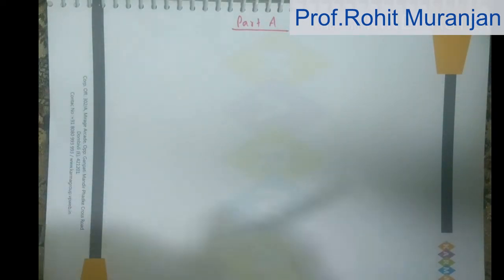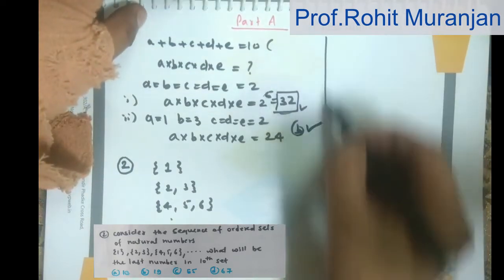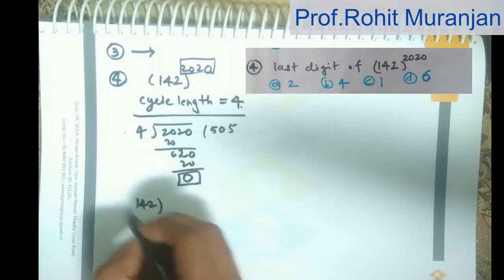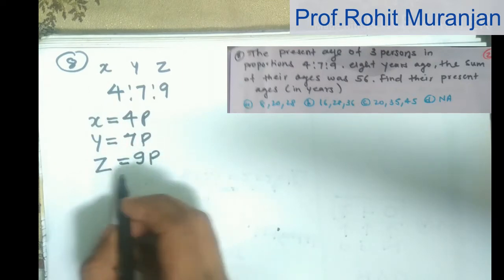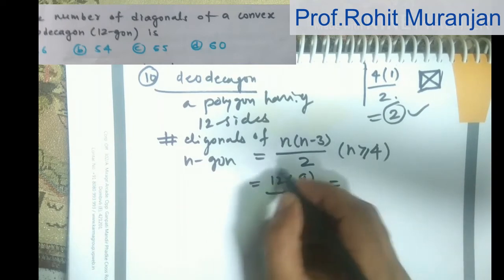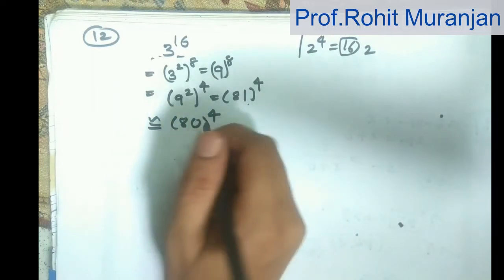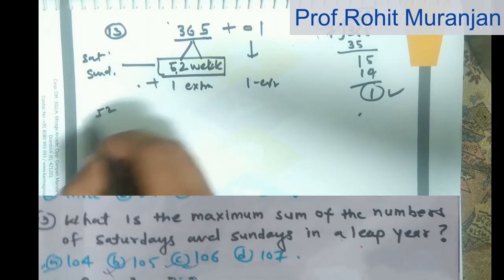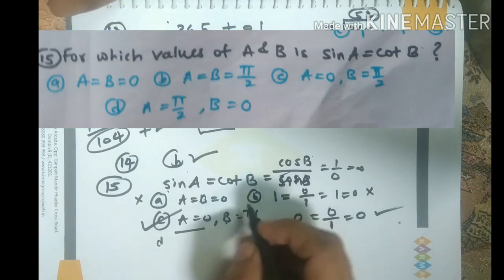Analysis & detail Solution of mock test 01 (Part A)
Analysis & detail Solution of mock test 01 (Aptitude section)

YouTube link for finding cycle length of a number